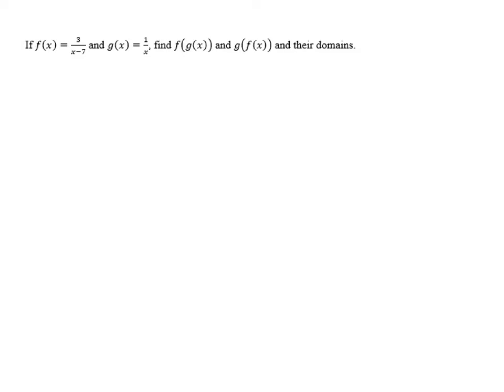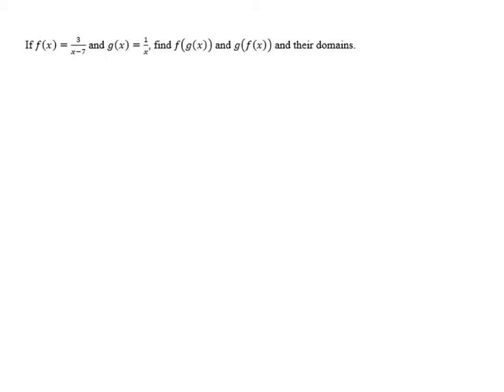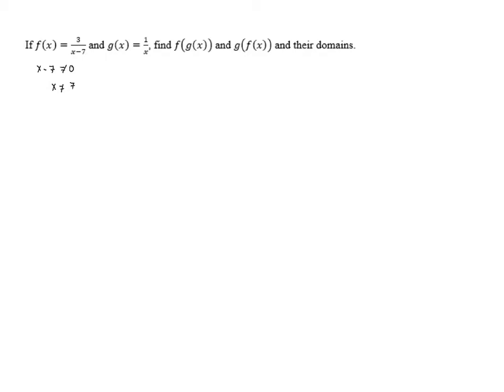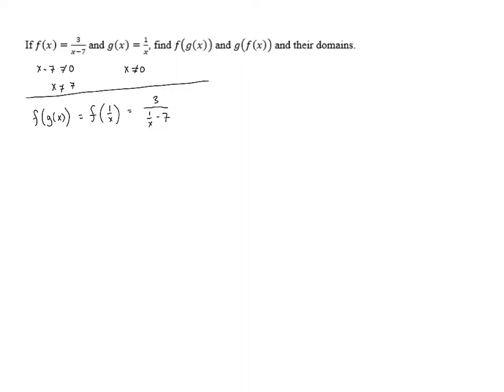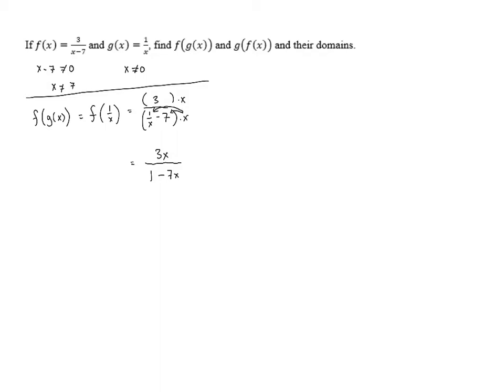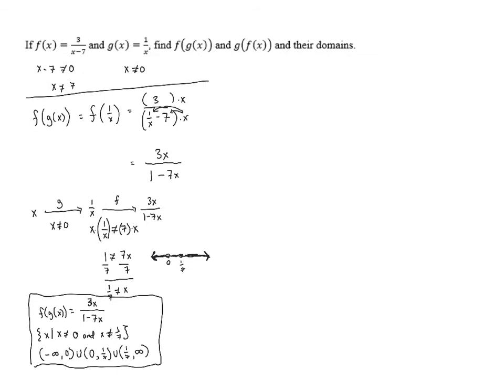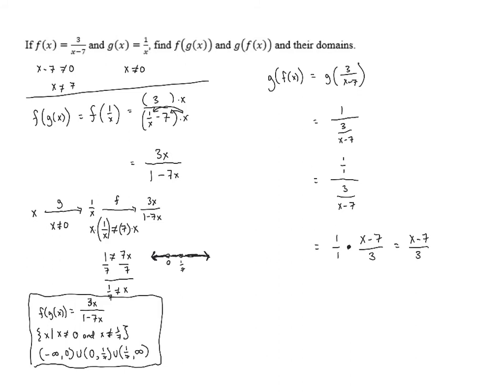Compositions of Functions - Problem 4